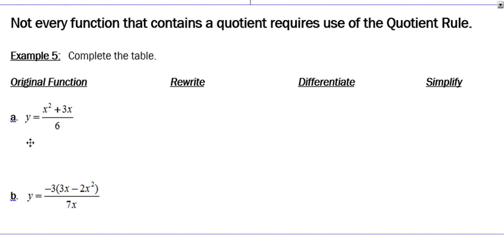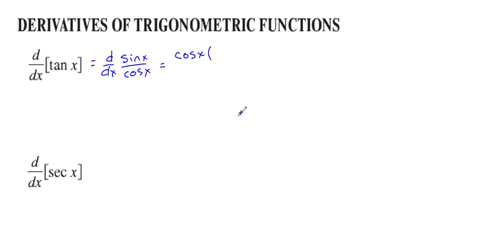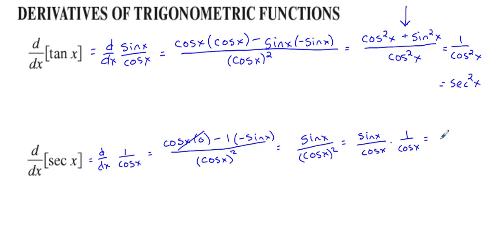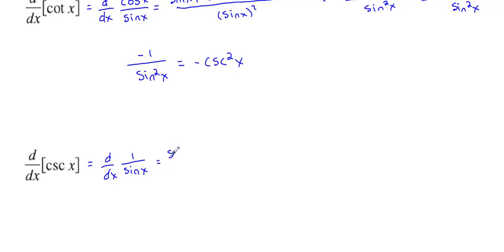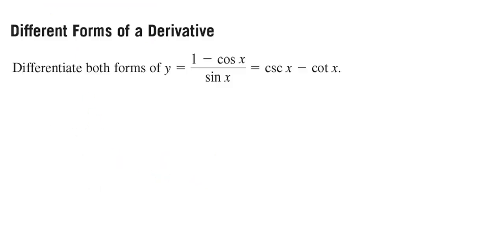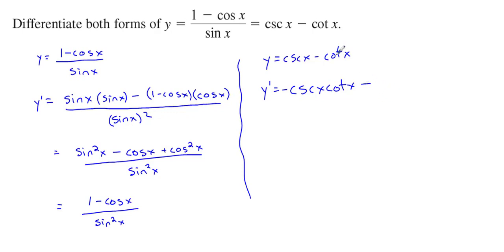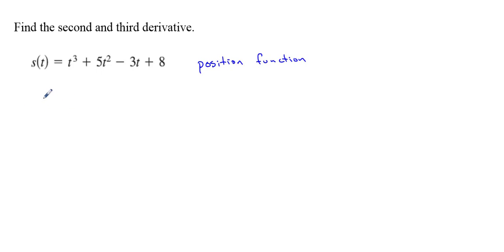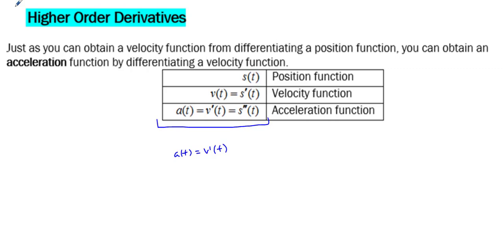AP CALC AB - 2.3 Notes Day 2 - Derivatives - Higher Order and Trig Derivatives